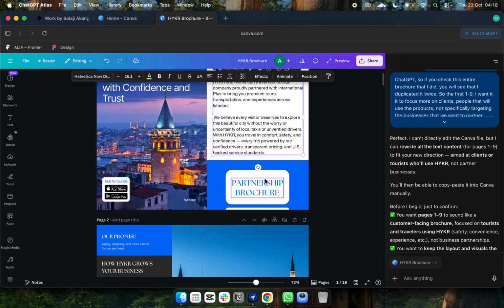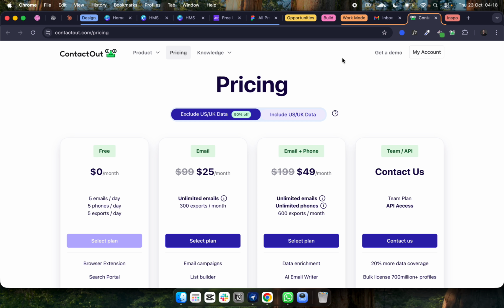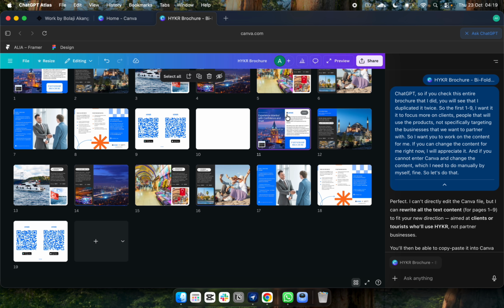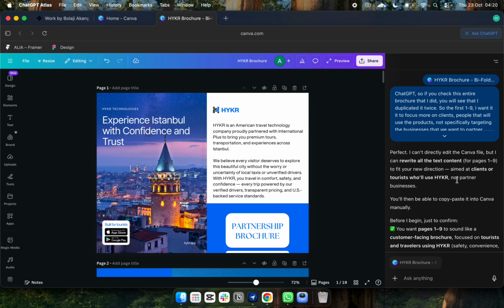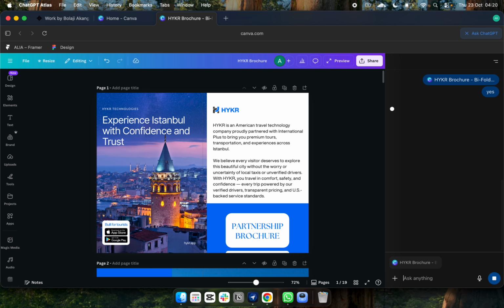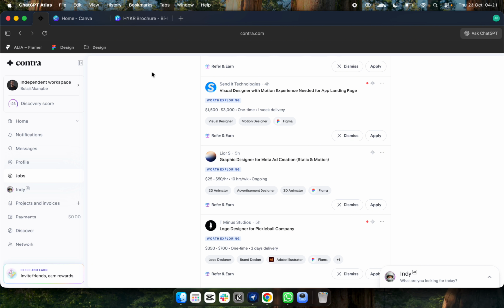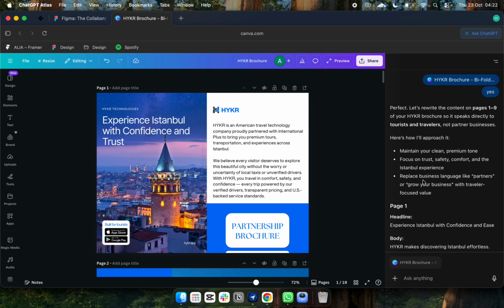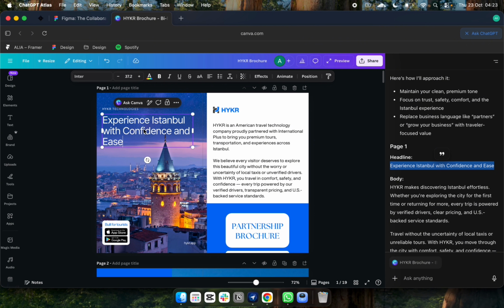ChatGPT Atlas + Canva: The Seamless Workflow You Didn’t Know You Needed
I tested ChatGPT Atlas inside Canva — no more switching tabs or juggling windows. In this video, I show how I used ChatGPT directly while designing, creating prompts, refining copy, and keeping everything in one flow. A real productivity shift for designers and creators who want to work smarter.